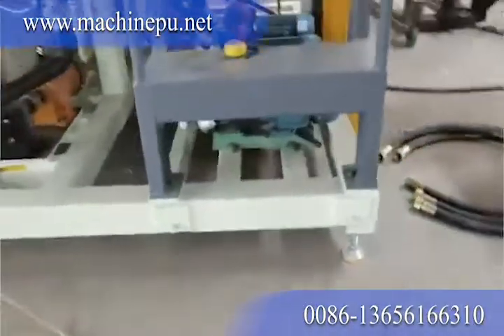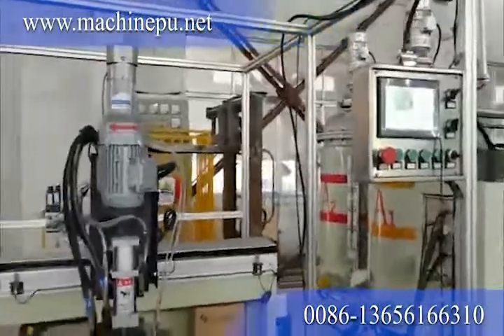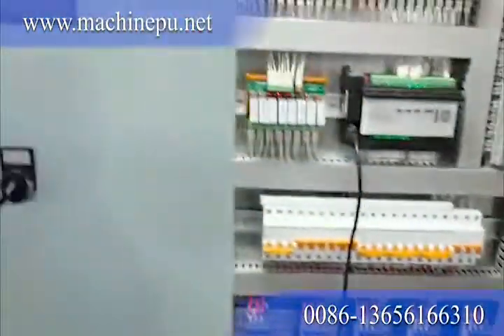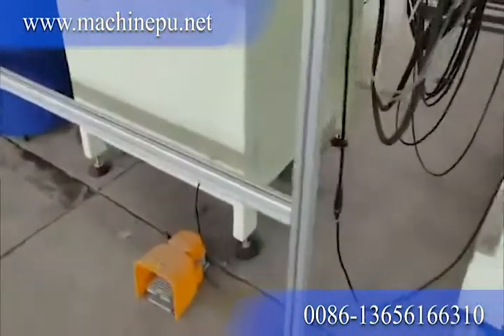Car Air Filter Machine Commissioning 3 Component Polyurethane Dispenser Equipment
Yongjia Polyurethane CO.,LTD.is a professional Polyurethane PU foam machinery manufacturer in PU industry combined with design, development, production,Founded in 2013, the construction area of over 10,000 square meters, is the China forefront polyurethane technology company. At present our company's products range covers:high pressure pouring machine,low pressure foaming machine,pu spraying foam machine,pu elastomer casting machine,also we customize to make production line according to clients requirement , like in flexible foam system we make the lines:PU shoe /sole/insole production line (Egypt),anti-fatigue mat production line (India),memory pillow production line (Iran, Albania),elastic ball production line (Mexico),car seat and cushion production line (Morocco),pu slow rebound ear plugs line (India); rigid foam system we make the line :PU decorative molding crown cornice line (Saudi Arab),float trowel making line (Saudi Arab, Pakistan),cold storage panel production line (Uzebikstan),sandwich panel production line (Iraq) Elastomer line:forklift wheel casting line(Iran),coal sieve screen select line (Russia);

To test our machine feather and performance, also help to develop and improve the new technology, we also invest one pu products factory to make pu earplugs,pu mat,pu Insoles,pu cold storage room panel and so on. Elastomer line: forklift wheel casting line, coal sieve screen select line;etc… we are sincerely waiting for your coming and visit.

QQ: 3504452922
Skype: chinaeps1

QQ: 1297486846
Skype: chinaeps1